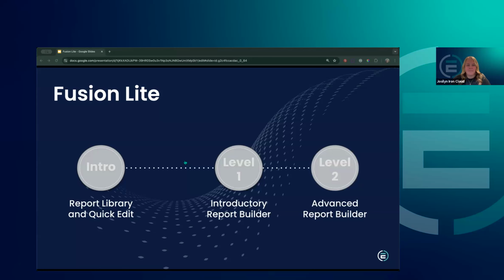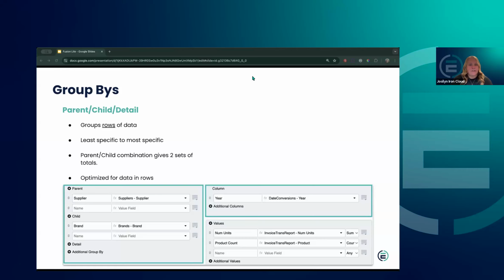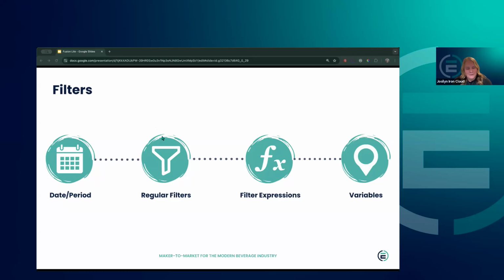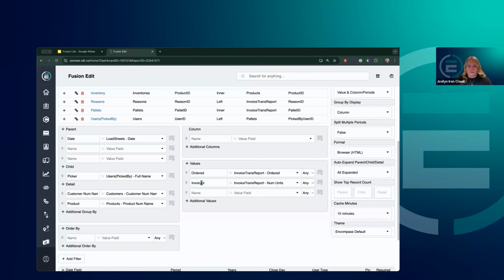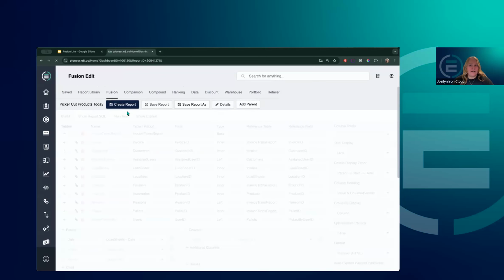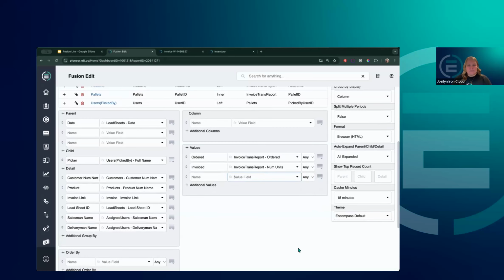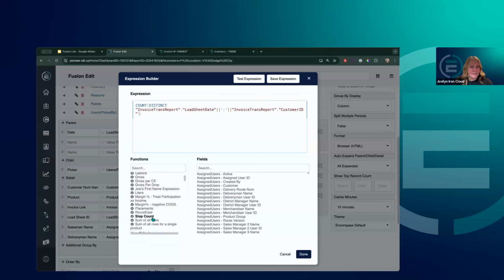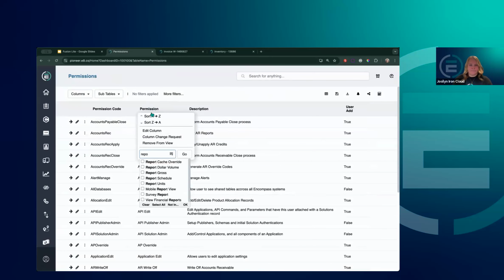Skills Kickstart: Fusion Lite